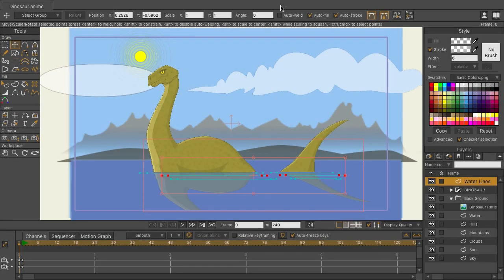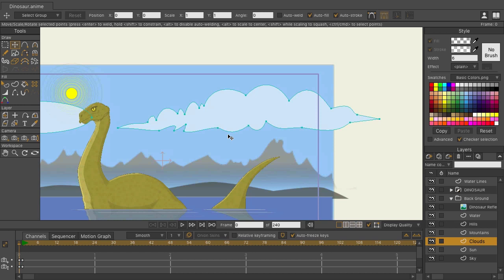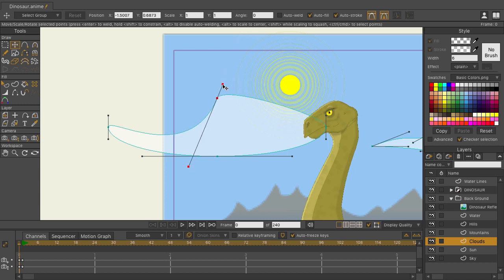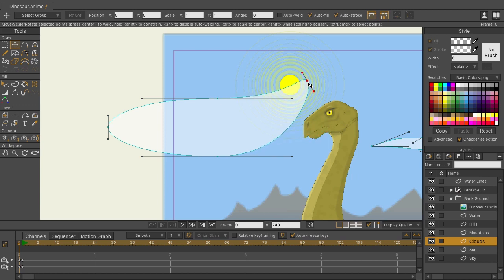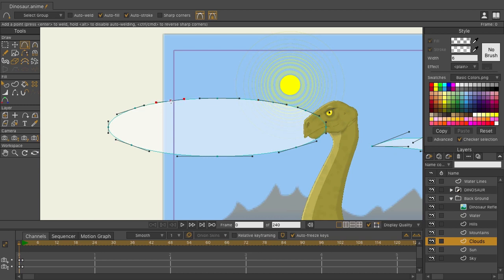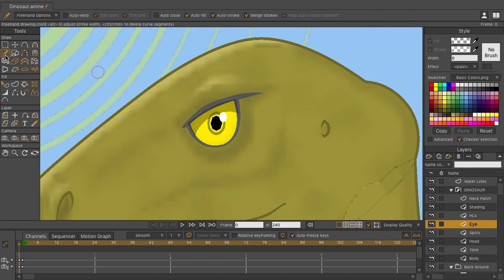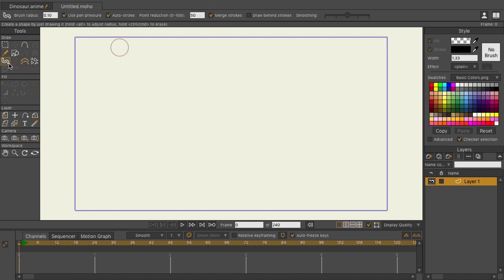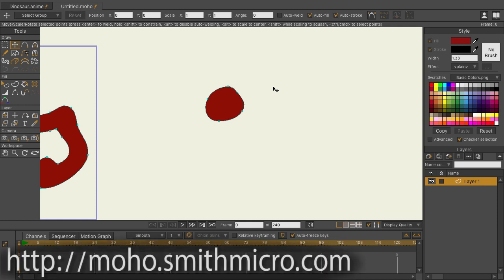Moho Pro 12 (Anime Studio) - Bezier Vector Handles Tutorial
Bezier Vector Handles have been introduced in Moho 12. They allow you to design your vector graphics in different ways. You get more precision being able to modify your lines with the bezier handles. They work in a way similar to other design software such as Adobe Illustrator.

Moho - Complete Animation Software for Professionals and Digital Artists

Everything you need to make amazing, professional animation. Moho™ Pro 12 (formerly Anime Studio Pro) offers the most powerful 2D rigging system of the market and mix it with traditional animation tools, allowing to get professional results easier and faster.

Moho™ Pro 12 is perfect for professionals looking for a more efficient alternative to traditional animation. With an intuitive interface and robust features such Smart Bones™, Smart Warp, Bezier handles optimized for animation, frame-by-frame tools, a professional Timeline, physics, motion tracking, motion graphs, 64-bit architecture and much more, Moho™ Pro 12 delivers advanced animation tools to speed up your workflow and combines cutting-edge features with powerful technology for the most unique animation program for digital artists.